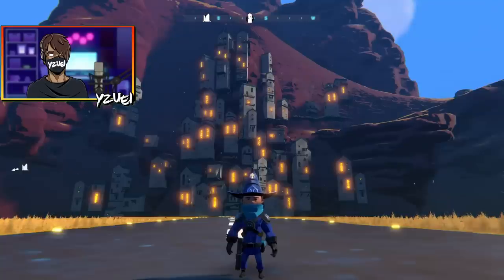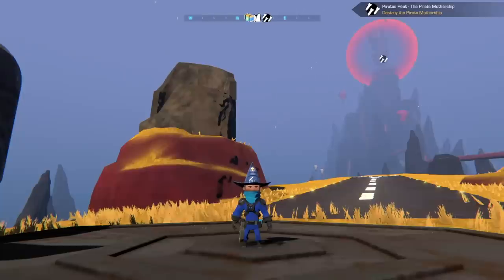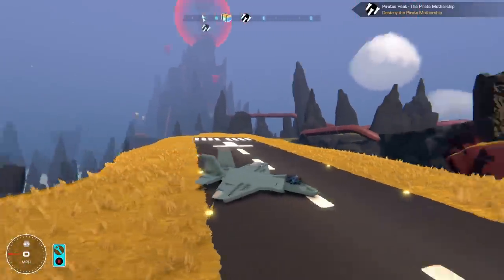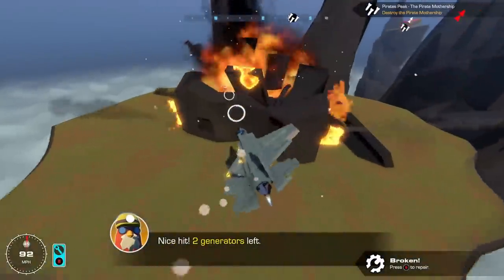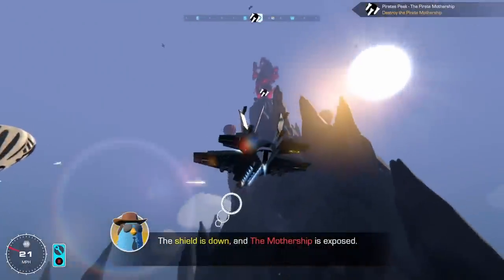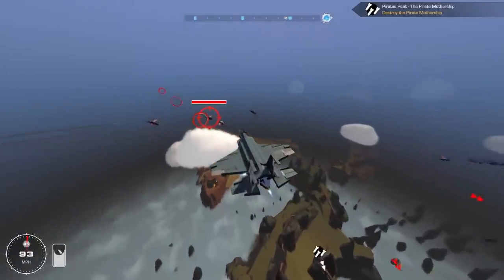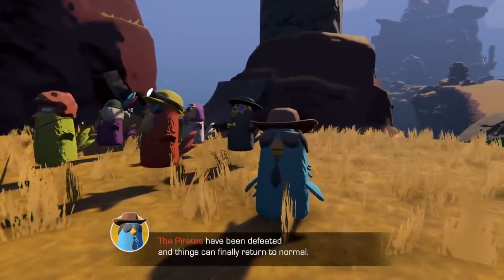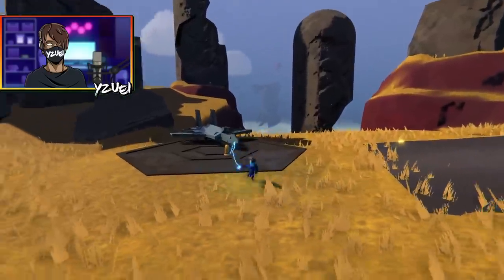The 'ULTIMATE' F-35 Lightning VS The Pirate MOTHERSHIP! (Episode 7 FINALE) | Trailmakers Playthrough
Thanks For Joining me on the Awesome Journey! For The Final Boss Battle! I Built an F-35 Lightning!

Make Sure you Guys Check out the Trailmakers Steam Page For more Details about the Airborne Expansion!

And Go Check The Official Trailmakers Website!

Become a member of this growing community and get all the latest updates and news special events!
And Stay Notified when I Upload!